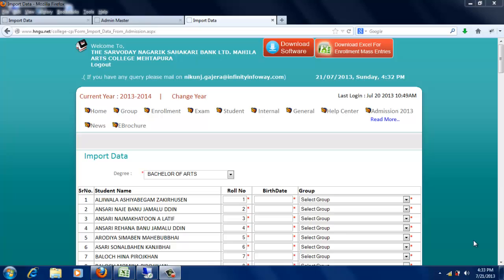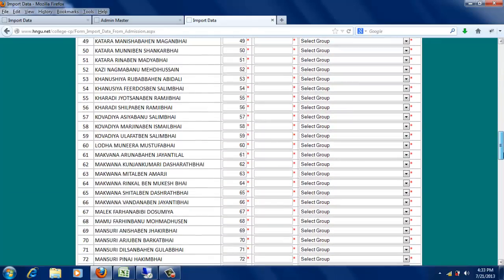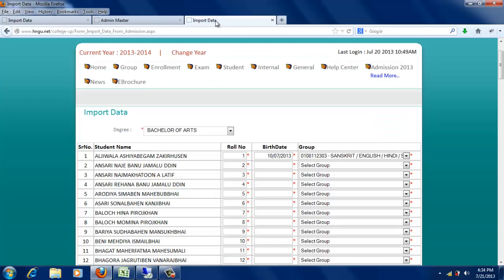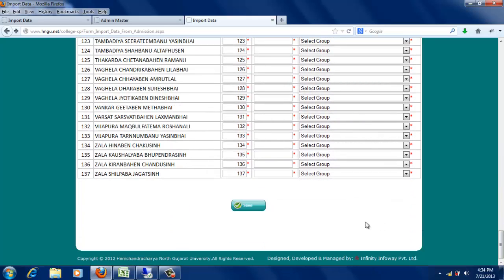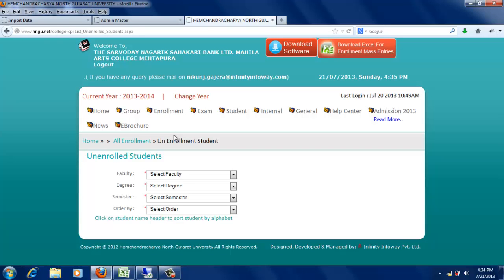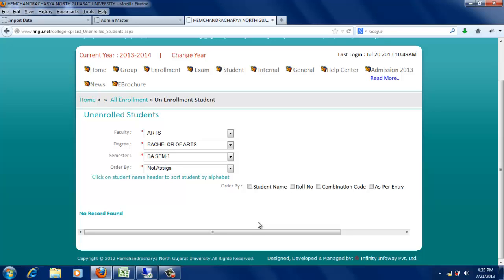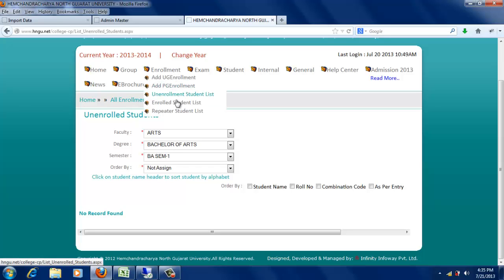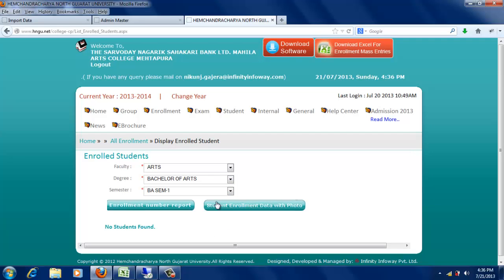Import Data in enrollment - HNGU